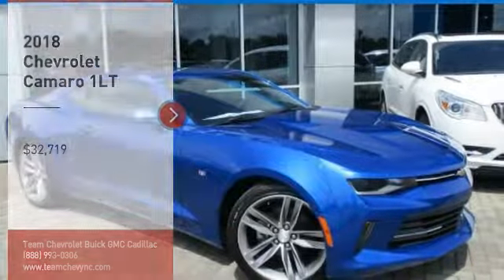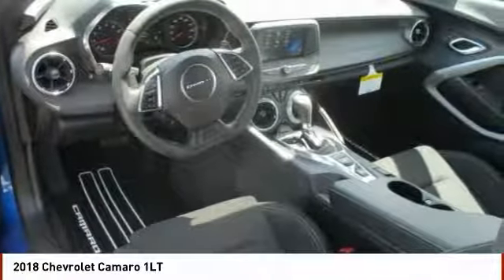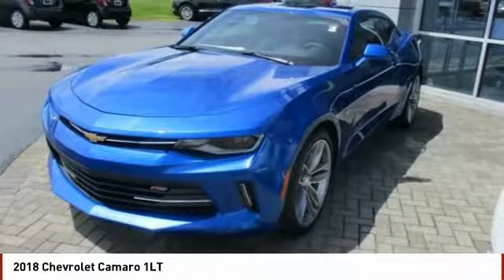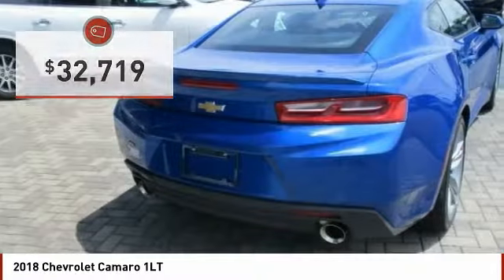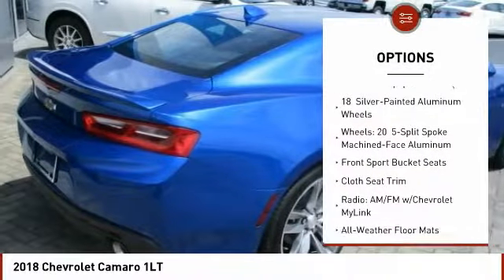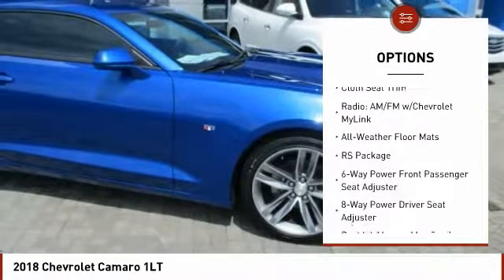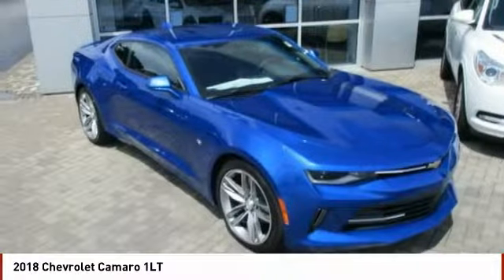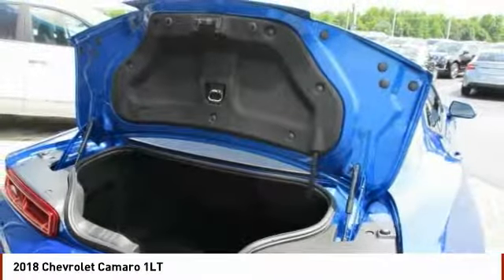2018 Chevrolet Camaro Salisbury NC C18465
2018 Chevrolet Camaro 1LT

404 Jake Alexander Blvd South

2018 Chevrolet Camaro 1LT First Oil Change Free, FREE Car-Washes for Life. This Vehicle includes the following Packages and Options: Preferred Equipment Group 1LT, RS Package (Decklid-Mounted Lip Spoiler, HID Headlamps, LED Taillamps, and Wheels: 20 5-Split Spoke Machined-Face Aluminum), 18 Silver-Painted Aluminum Wheels, 2 USB Ports & Auxiliary Input Jack, 2.77 Rear Axle Ratio, 4-Wheel Disc Brakes, 6 Speakers, 6-Speaker Audio System Feature, 6-Way Power Front Passenger Seat Adjuster, 8-Way Power Driver Seat Adjuster, ABS brakes, Air Conditioning, All-Weather Floor Mats, Automatic temperature control, Brake assist, Bumpers: body-color, Chevrolet MyLink, Cloth Seat Trim, Compass, Delay-off headlights, Driver door bin, Driver vanity mirror, Dual front impact airbags, Dual front side impact airbags, Electronic Stability Control, Emergency communication system, Exterior Parking Camera Rear, Four wheel independent suspension, Front anti-roll bar, Front Bucket Seats, Front Center Armrest, Front fog lights, Front reading lights, Front Sport Bucket Seats, Fully automatic headlights, Illuminated entry, Knee airbag, Leather Shift Knob, Low Tire Pressure Warning, Occupant sensing airbag, Overhead airbag, Panic alarm, Passenger door bin, Passenger vanity mirror, Power door mirrors, Power driver seat, Power passenger seat, Power steering, Power windows, Radio data system, Radio: AM/FM w/Chevrolet MyLink, Rear anti-roll bar, Rear window defroster, Remote Keyless Entry, Security system, SiriusXM, SiriusXM Satellite Radio, Speed control, Speed-sensing steering, Steering Wheel Mounted Audio Controls, Tachometer, Telescoping steering wheel, Tilt steering wheel, Tire Inflation Kit, Traction control, Trip computer, Variably intermittent wipers, and Voltmeter. 29/19 Highway/City MPG TEAM CERTIFIED 1 year/12,000 miles of Standard Warranty Coverage and 1 year/12,000 miles of Basic Maintenance Coverage through Zurich North America We offer No-Hassle No-Haggle Market Based Pricing so please call to check on the availability of this vehicle - Shop 24 hours a day - Home of the FREE CAR WASHES FOR LIFE - We ll buy your vehicle even if you don t buy ours. All prices excludes tax, tag, title, electronic processing fee, environmental protection fee, and dealer admin fee. All prices are subject to change without notice due to marketplace changes. See dealer for details. Price includes: 1,000 - Chevrolet Select Market Bonus Cash. Exp. 05/31/2018